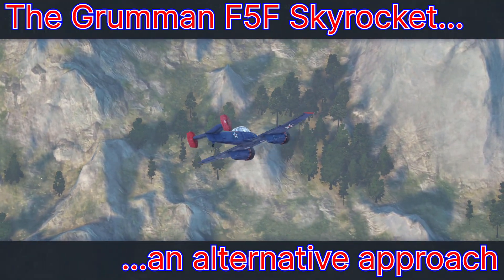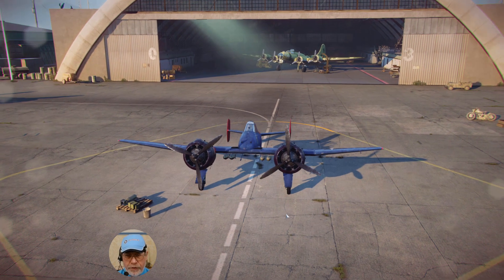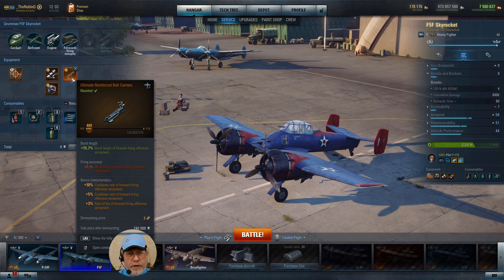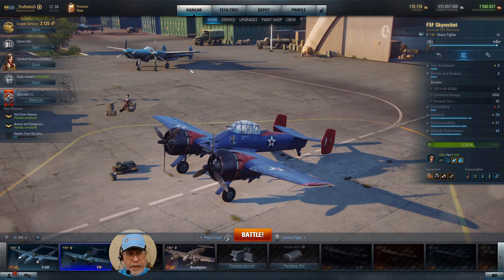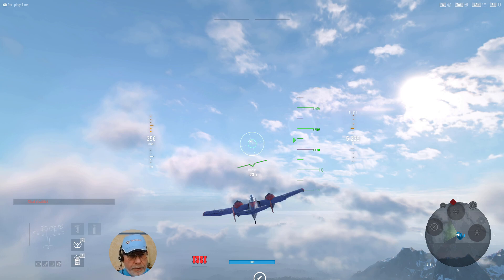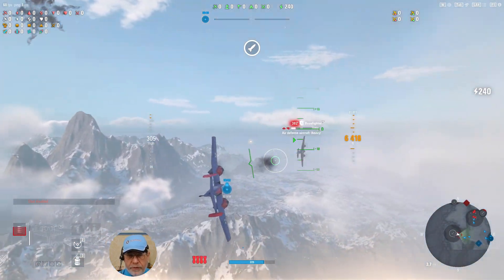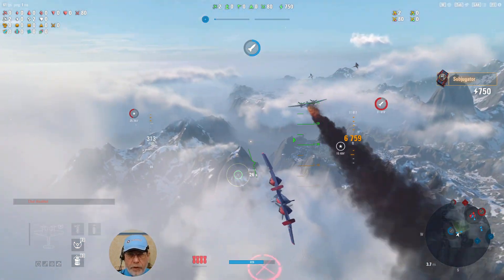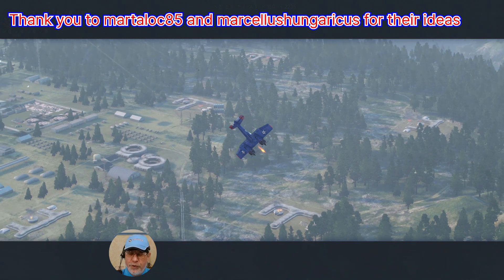World Of Warplanes: An Alternative Approach To Flying The F5F Skyrocket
In this video I choose a build and flying style for the F5F Skyrocket different from those demonstrated in my previous video about this plane.  The ideas are those of martaloc85 and marcellushungaricus, so thanks to them for the inspiration they provided.